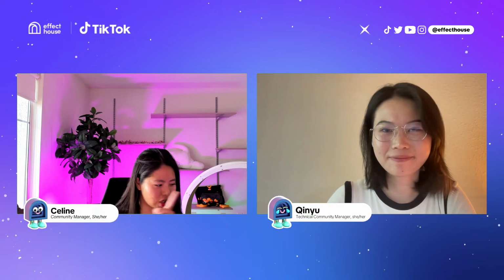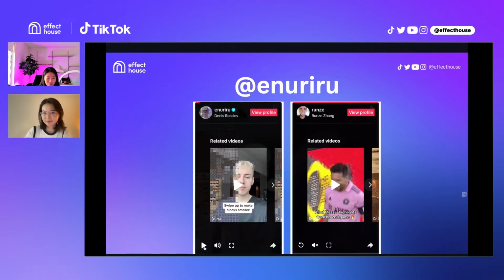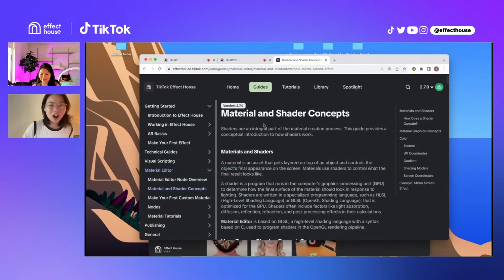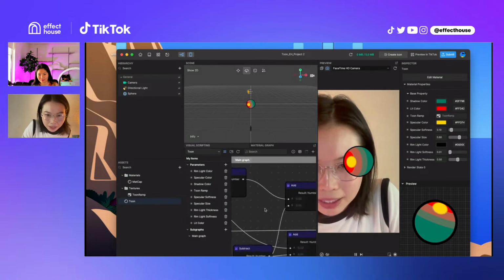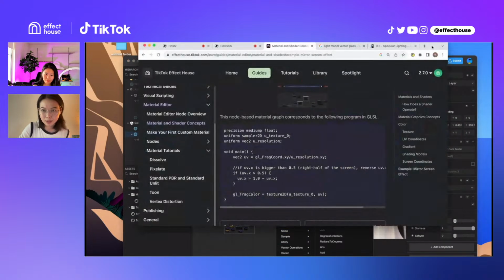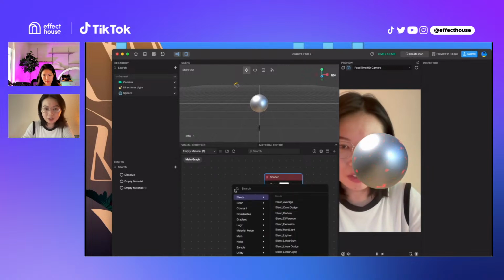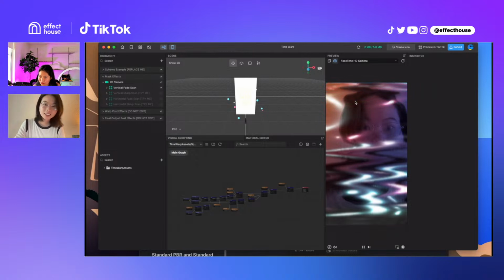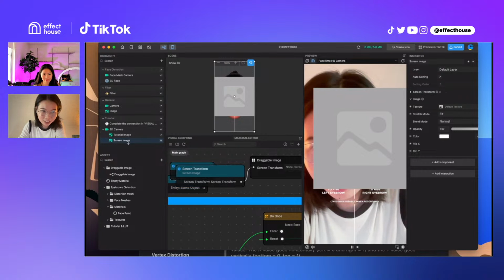Crash Course | 4. Supercharge Your Technical Skills: Give Your Effects A New Look (Material Editor)